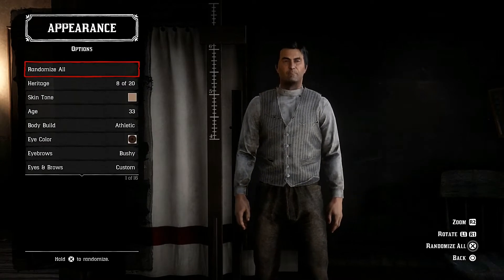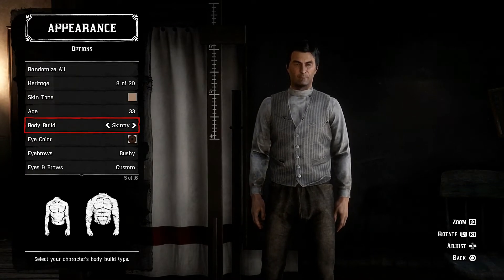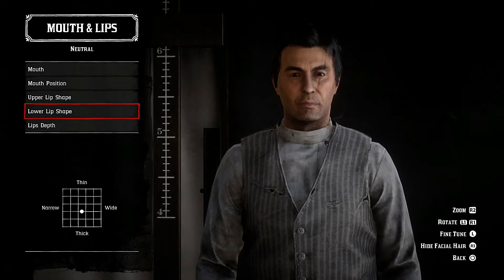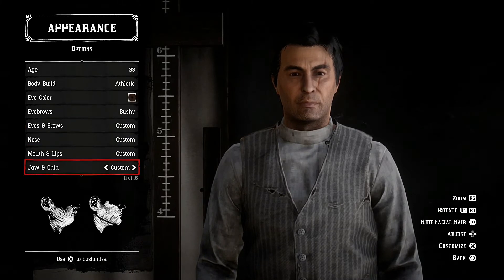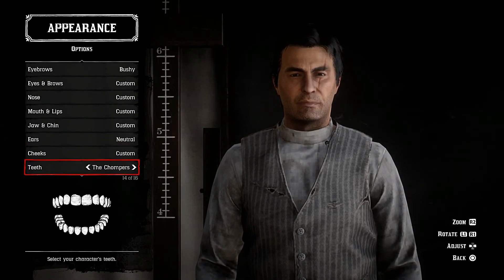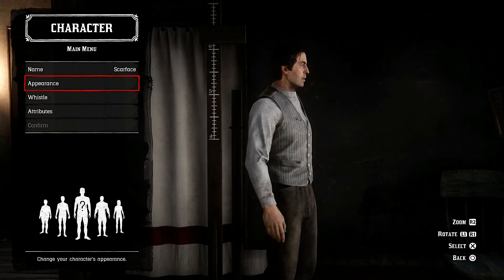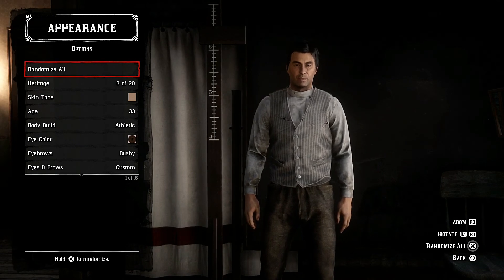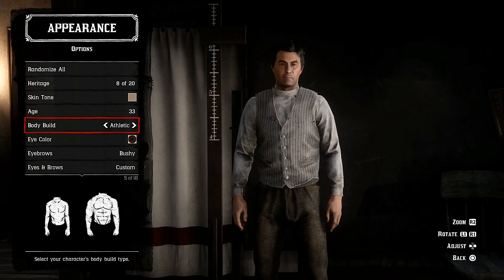BEST SCARFACE Online Character Creation TUTORIAL l Red Dead Online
Tony Montana Creation from the movie SCARFACE.